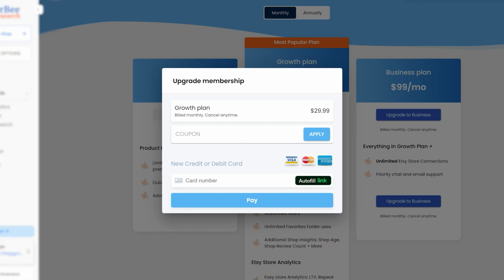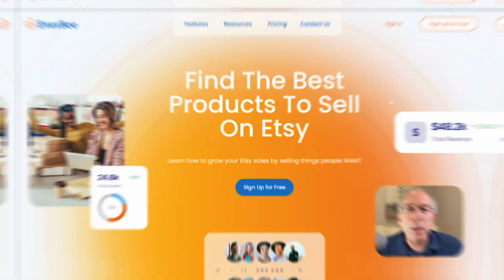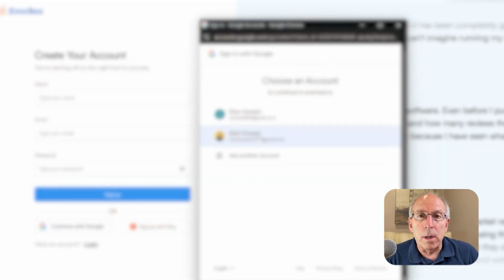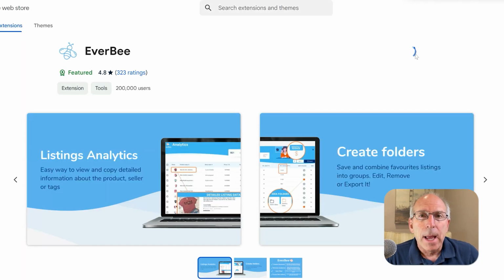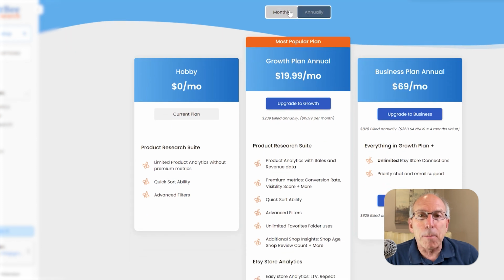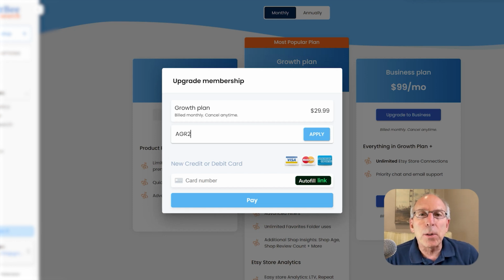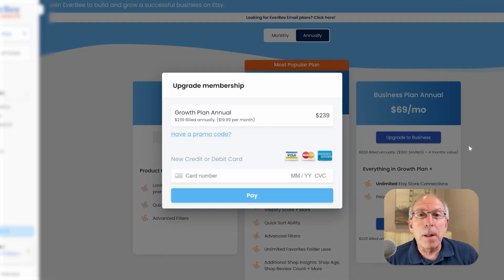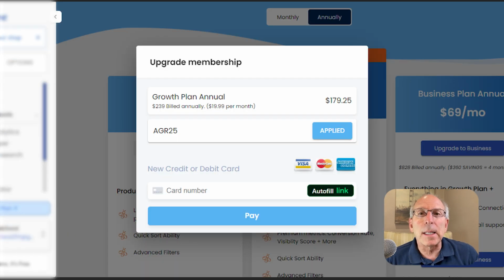EverBee Promo Code – Still Working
💥EverBee Promo Code▶ AGR25 (Lifetime Discount)

Unlock exclusive savings with this EverBee Promo Code! In this video, I’ll walk you through how to use the code for discounts on your favorite tools to boost your Etsy business. Whether you're just starting out or looking to scale, EverBee has everything you need. Don’t miss out—grab the deal and start growing your store today!